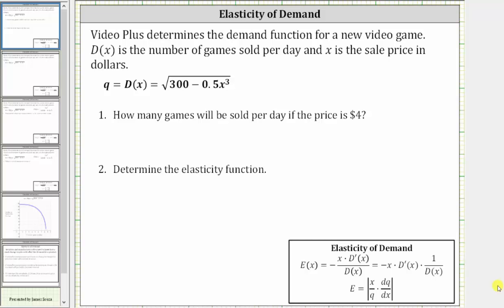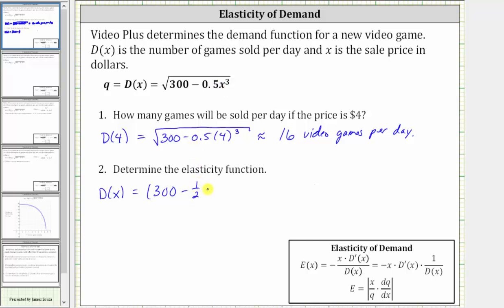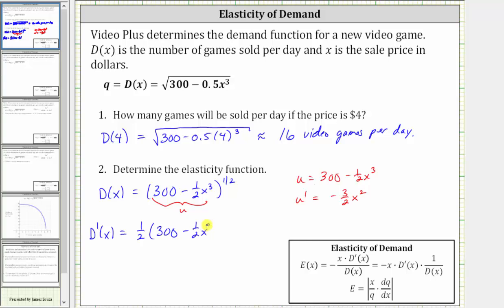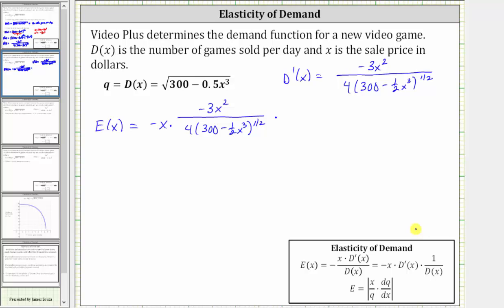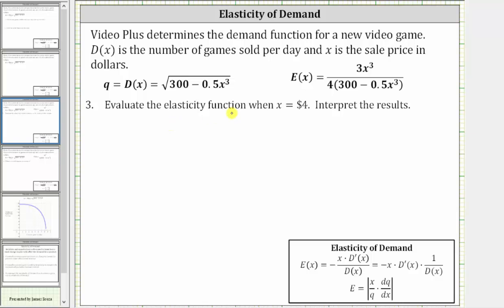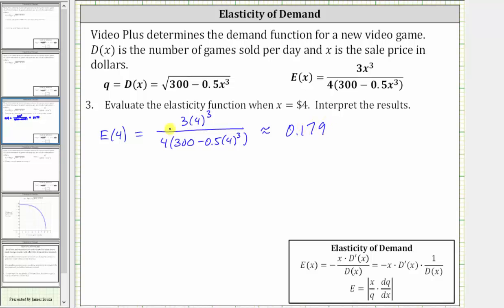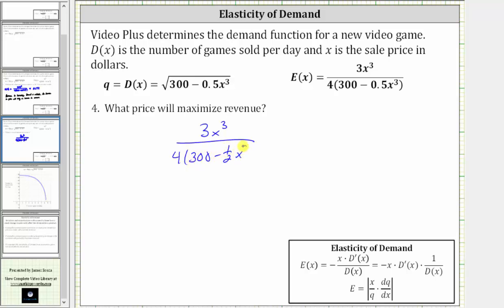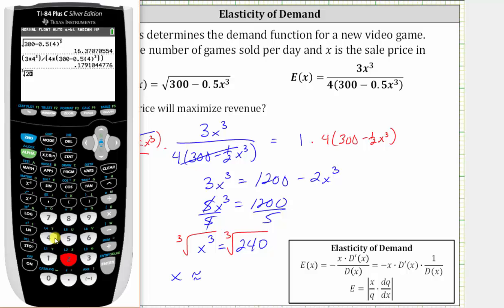Elasticity of Demand: D(x)=sqrt(300-0.5x^3)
This video explains how to determine the elasticity of demand function and interpret the results for a given price.